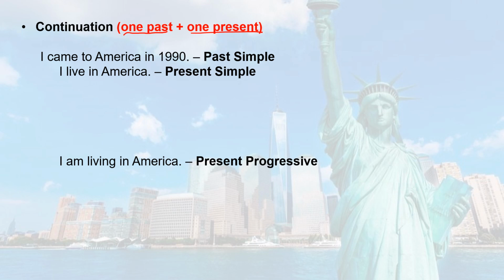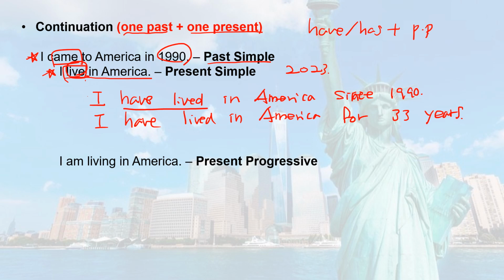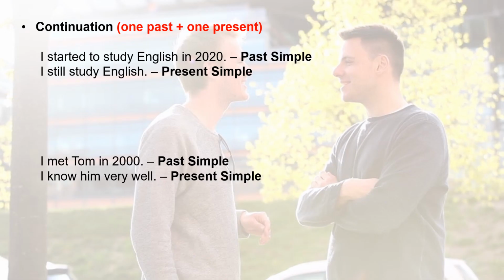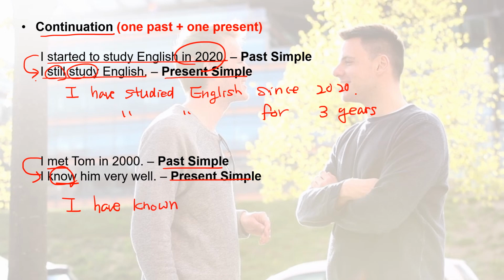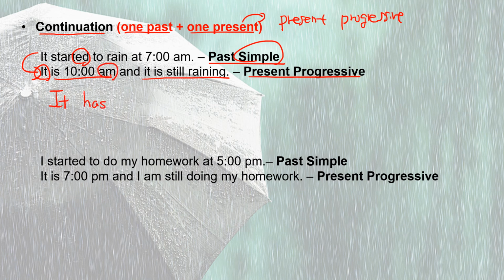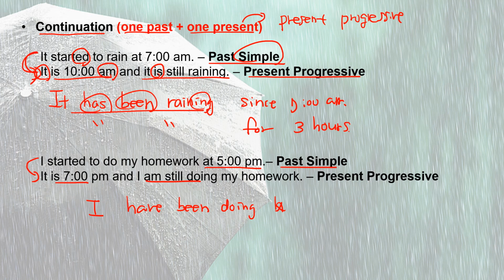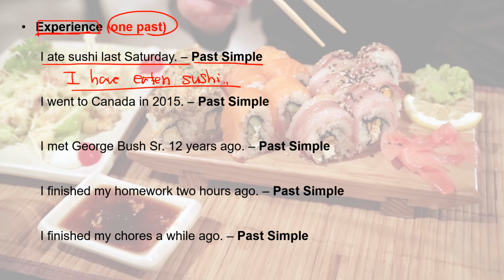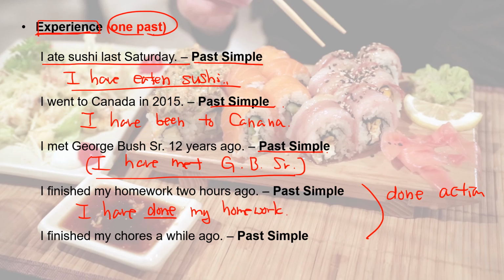Simple English 2 - Present Perfect